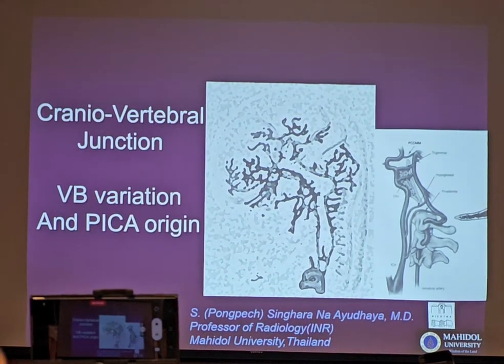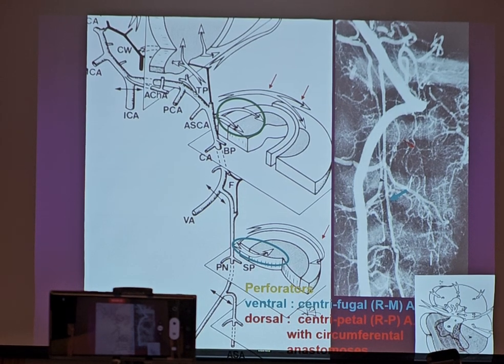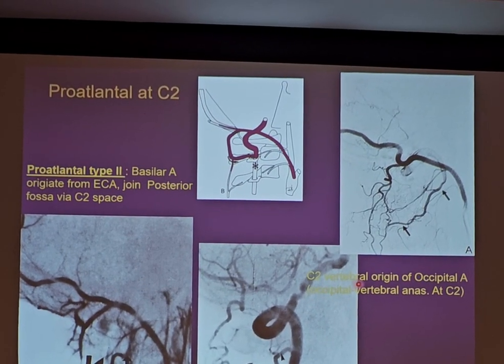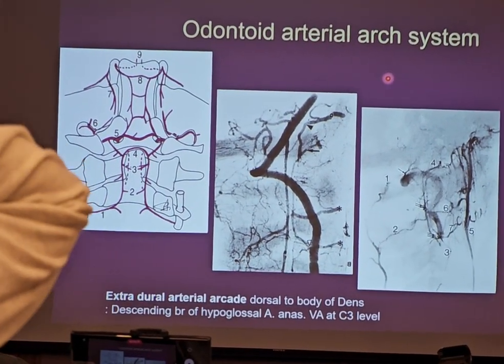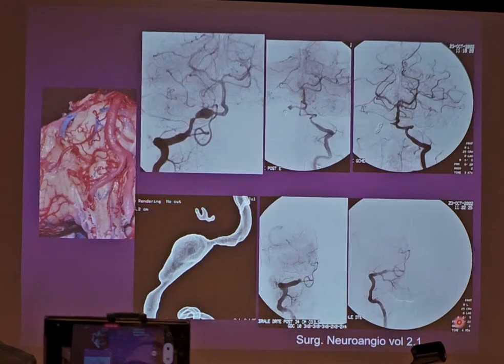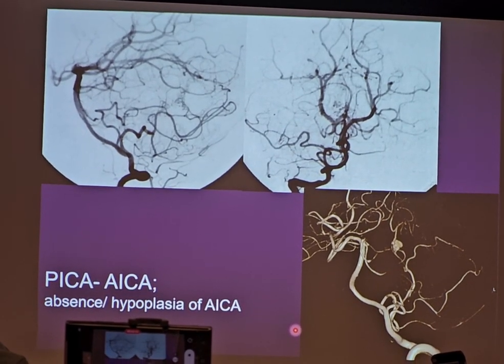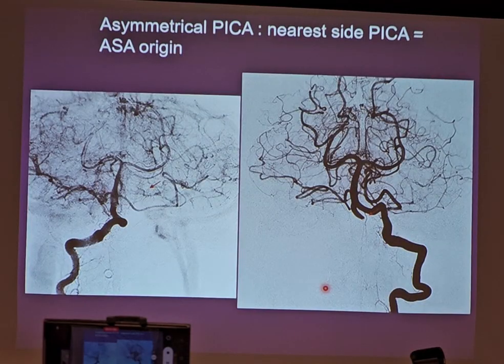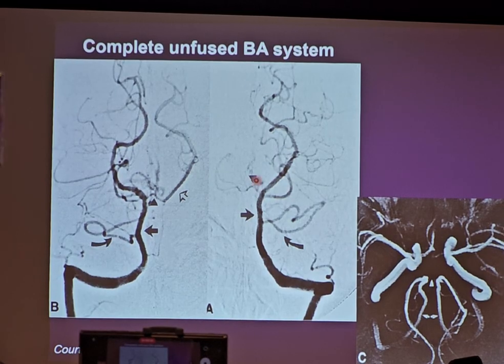PLANET 2026: SEGMENTAL ARRANGEMENT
Prof. Sirintara